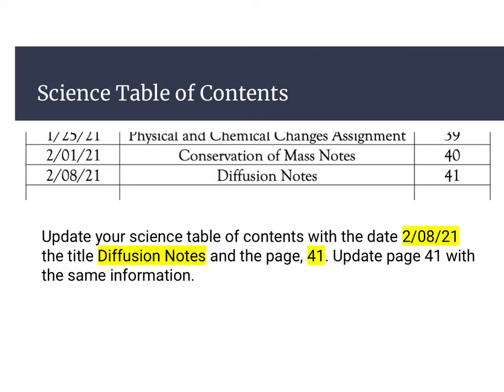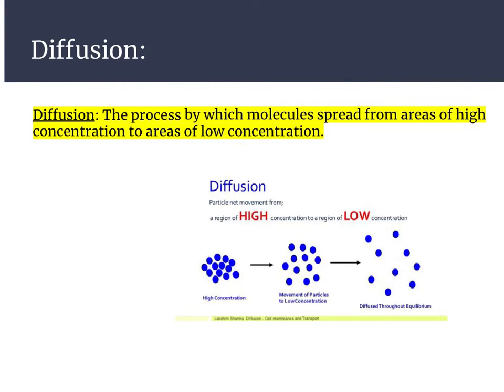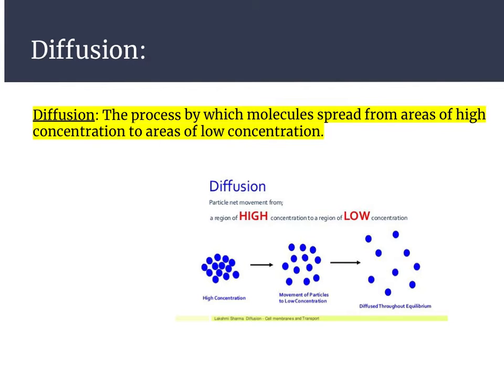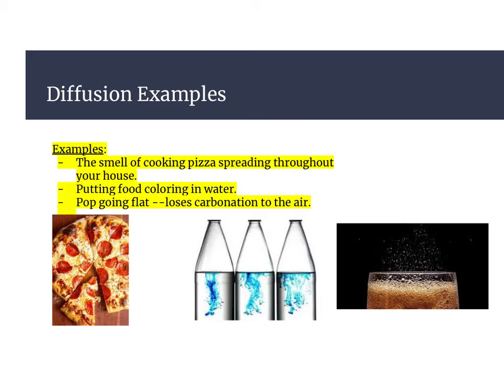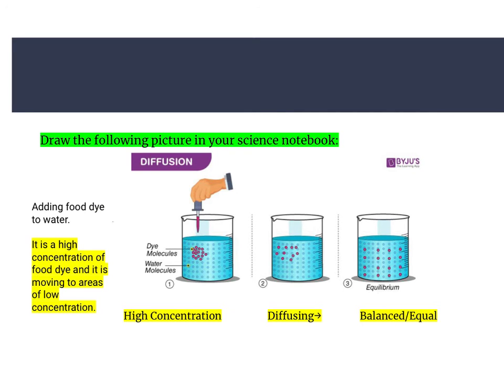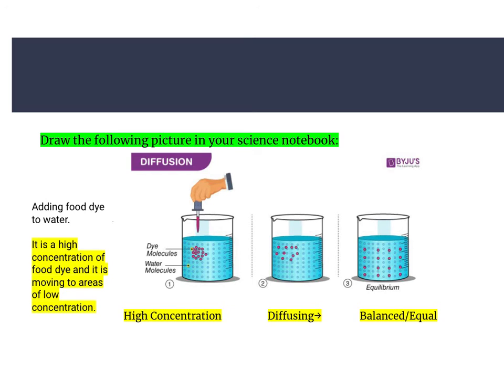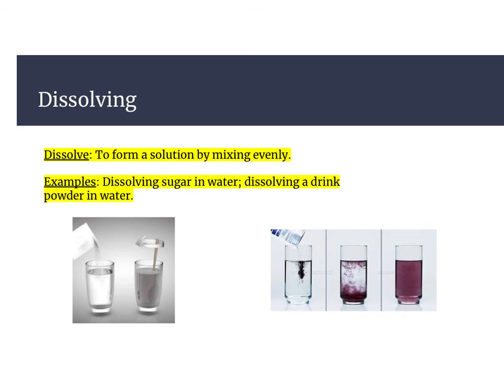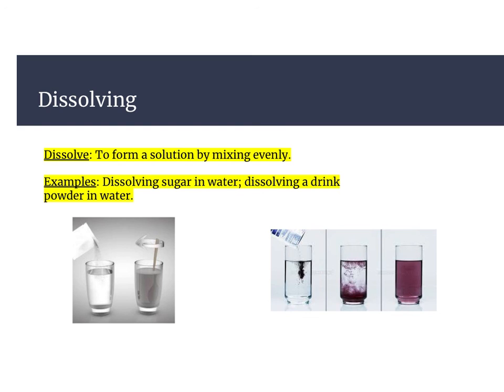Diffusion Notes Video